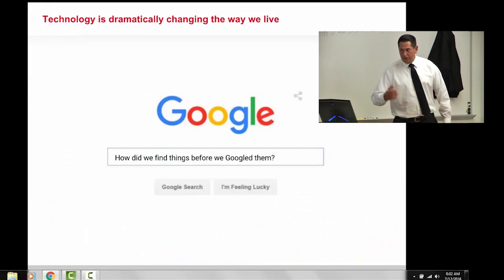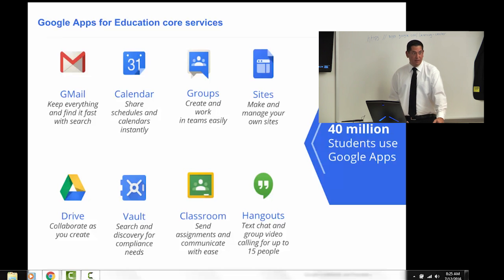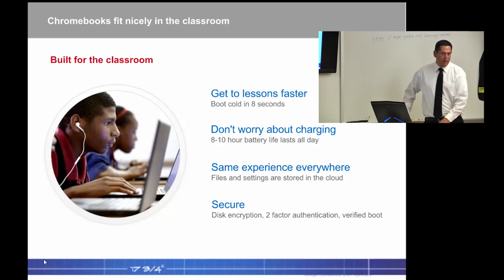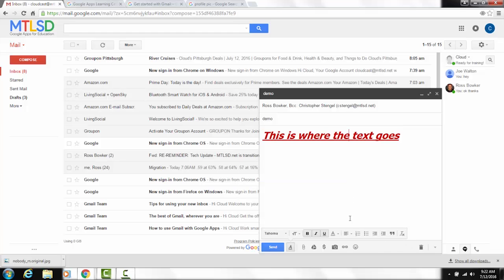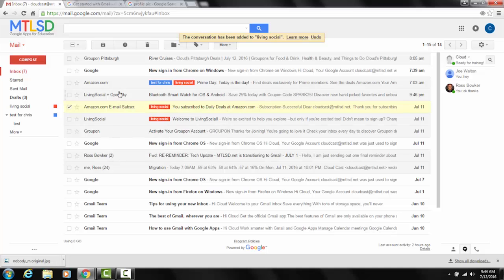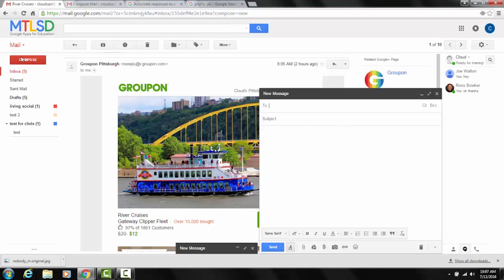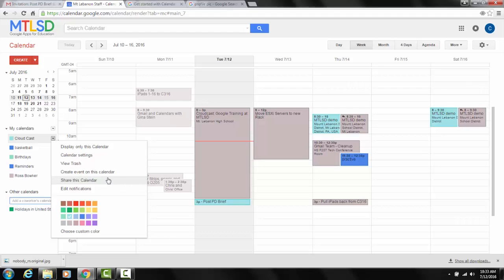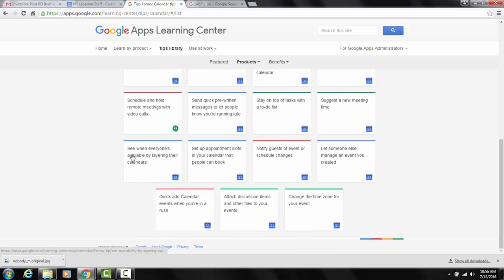Gmail Training for Administrators